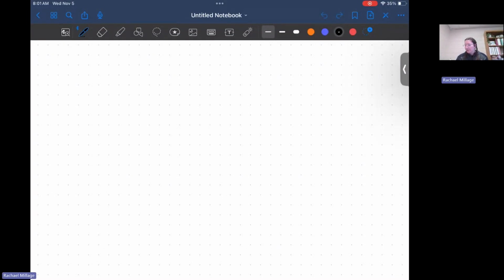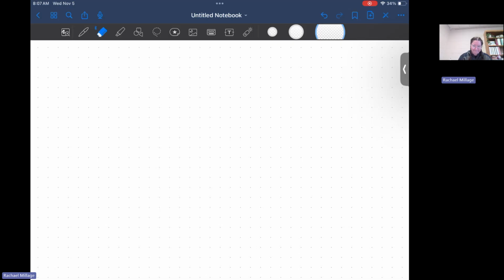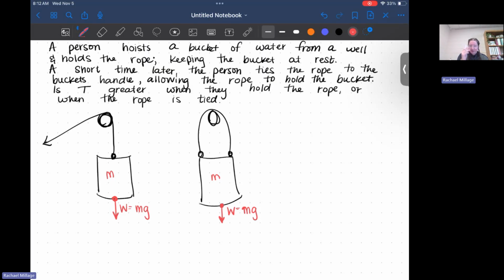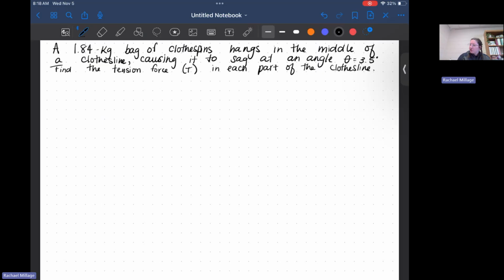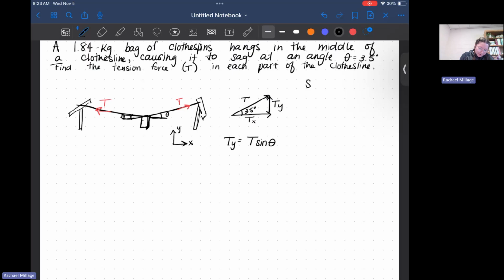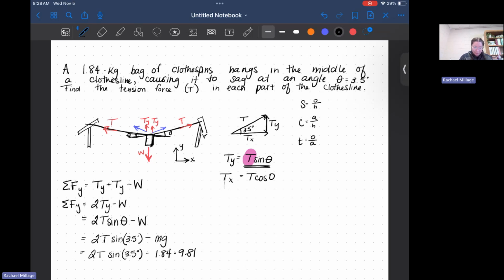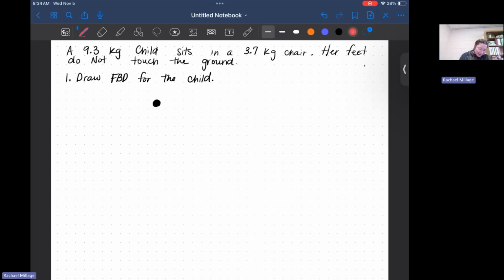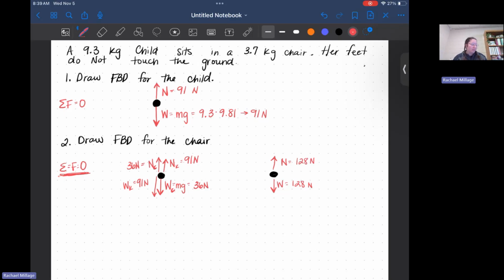Tension and Equilibrium